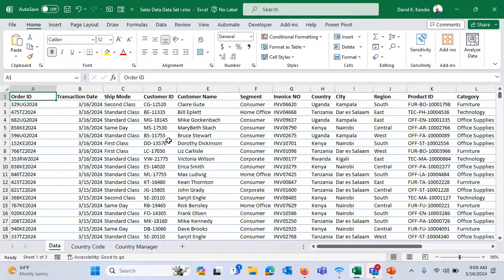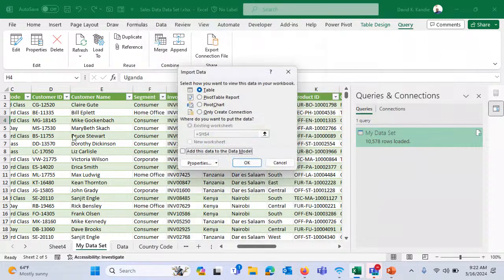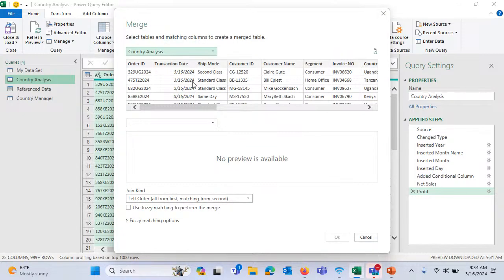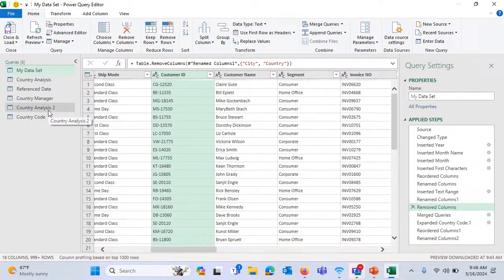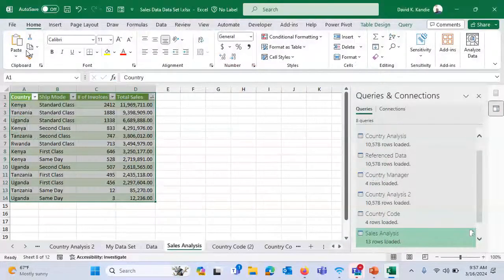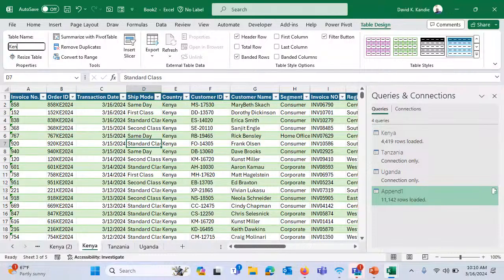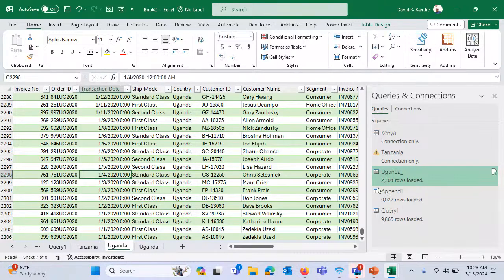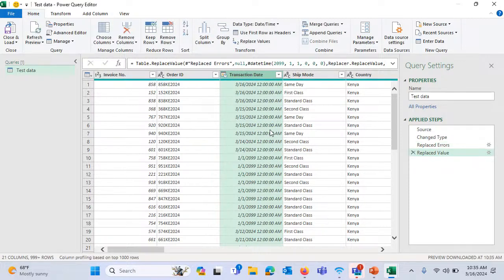Data Transformation with Microsoft Excel Power Query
Join us in our live Microsoft Excel Power Query. Extract, Load and Transform your data like a pro.